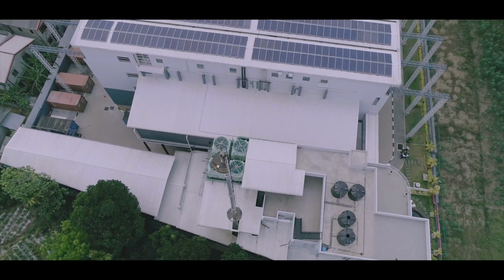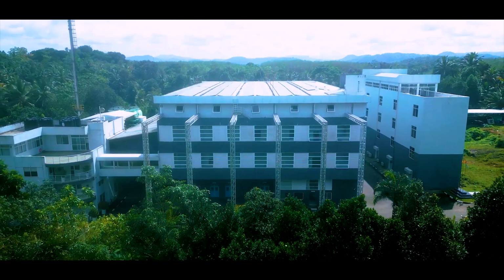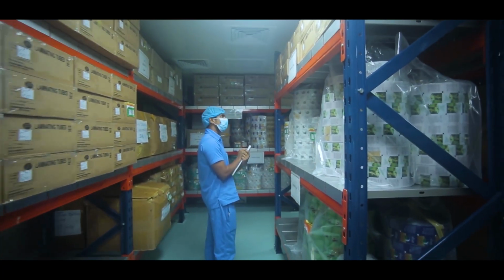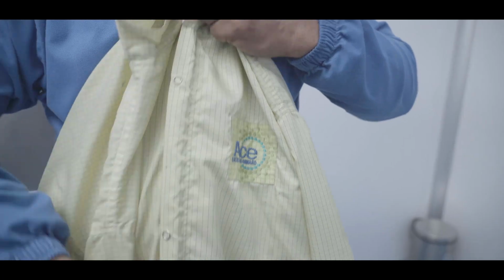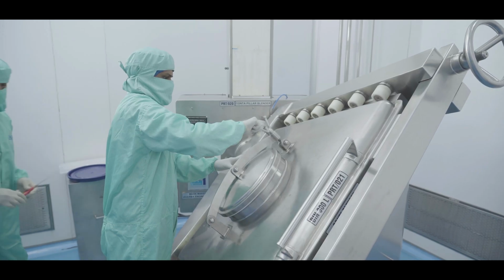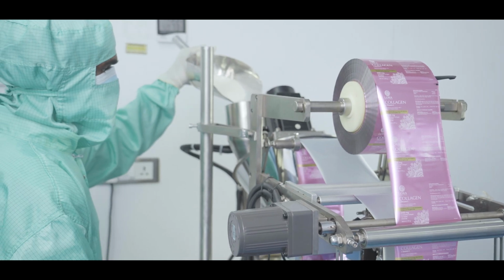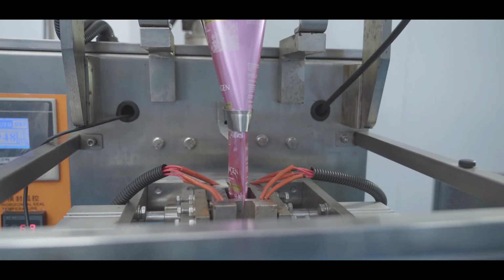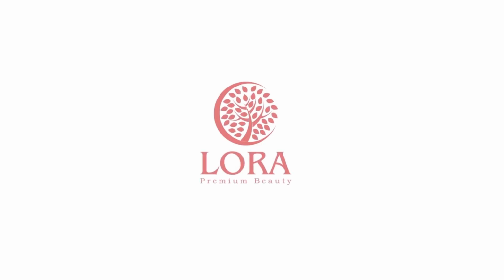Let’s Visit LORA Together !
Join us for an exclusive behind-the-scenes tour of the LORA Collagen Beauty Products factory. 💖 From high-quality ingredients to the final product, see how LORA brings you the best in skincare innovation.

Discover:
🏭 How LORA’s premium collagen products are made
🌱 The care and quality in every step

Whether you love skincare, beauty secrets, or just want to know what goes into your favorite collagen products, this video will take you inside the heart of LORA.

00:00 - About SCE Healthcare
00:25 - Our quality control certificate
01:00 - Our facility
01:50 - Production manager
02:34 - Assistant Manager -Quality Control
03:54 - How to made Lora
04:38 - End